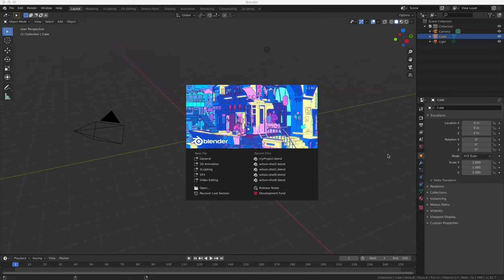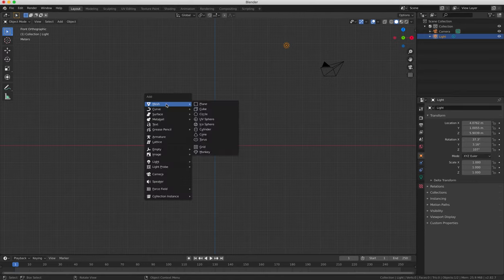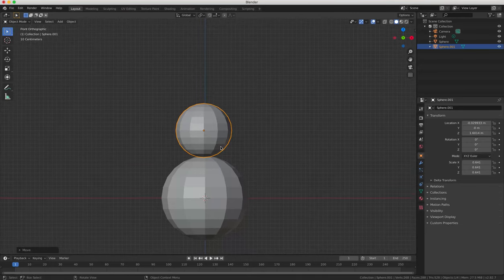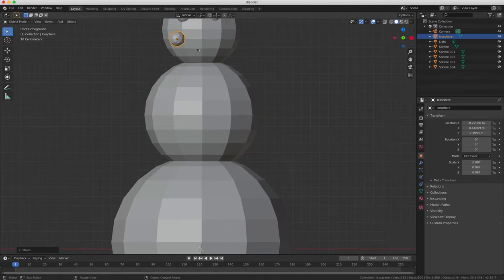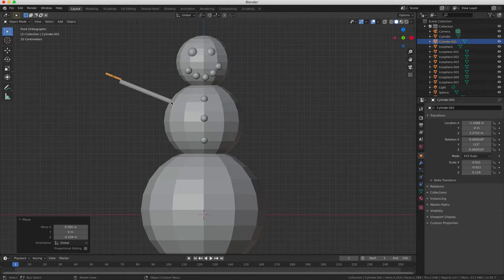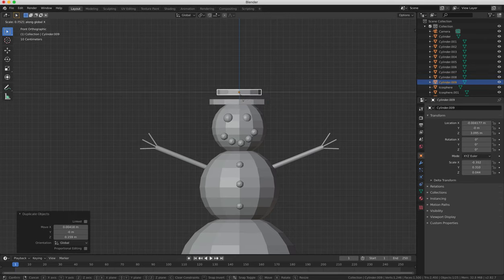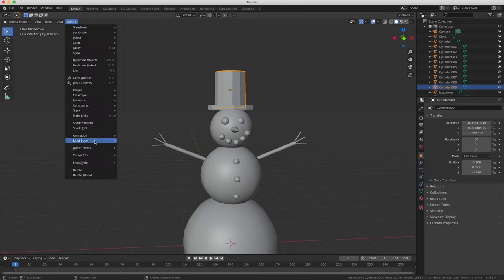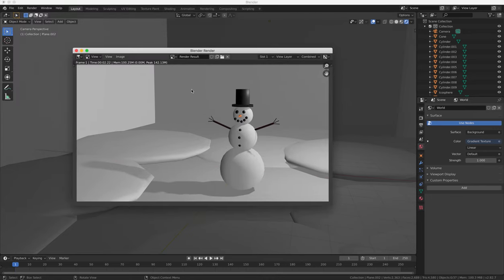Beginners Blender 3D: Tutorial 4 - Introduction to Modelling in Blender 2.82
How to add and transform objects to create simple models using Blender.

1. When you first start Blender, you are provided with a cube, a lamp and a camera by default.
2. Delete the cube object by selecting it by left clicking, then pressing ‘x’, and then ‘delete’
3. Another feature of Blender is the 3D cursor. Whenever you click anywhere in the viewing pane, the 3D cursor will move to the point where you clicked.
4. When you create or add new objects to the project, they appear on the 3D cursor.
5. Choose front view by pressing ‘1’ and ortho by pressing 5 if you’re in perspective mode
6. Press ‘Shift+C’ to centre the scene and also show all objects on the stage, which can be useful if you have a lot of objects and want to see where everything is
7. Add an object from the ‘Add’ dropdown menu at the top or simply by pressing ‘shift+A’
8. Choose the ‘Mesh’ menu and select a ‘UV Sphere’ to add to the project
9. A UV sphere is an object made up of polygons, which are basically flat squares
10. Edit the geometry of the object in the Object Tool section on the bottom left of the viewing pane
11. If the Object tool bar is not visible, press ‘t’ to bring it on-screen.
12. Reduce the number of segments and rings of your UV sphere to 12. Too many polygons in an object like this takes far too long to render so it’s better to have as few as possible
13. Add a second sphere by duplicating the first one by pressing ‘shift+d’. Always click the left mouse button to lock in changes. Resize and scale the sphere by pressing ‘s’. When you are resizing, if you press ‘z’, ‘x’ or ‘y’, your scaling will align to an axis
14. Duplicate and scale the sphere again for the head. We are building a snowman!
15. Add a new UV sphere by pressing Shift+A. Reduce the polygons down to 12. Resize smaller.
16. Press ‘r’ to rotate the sphere and then type ‘-90’ to rotate the eyeball.
17. It is important to know where your object is from both front and side view and where the front of your object is.
18. Reposition the eye so that it is on the front of the snowman’s face.
19. Add a mouth and buttons in the same way using the ‘Icospheres’ this time, not UV Spheres
20. Create and arm by adding a cylinder object. In the Object tool bar, reduce the number of vertices to 12. You can only change the geometry of an object when you first create it.
21. Use the Scale gizmo to make the cylinder smaller and longer like a twig arm
22. Duplicate the cylinder, press ‘s’ and ‘z’ to make it smaller on the z axis.
23. Move the finger by pressing ‘g’ and rotate it by pressing ‘r’ until it’s in the correct position
24. Repeat this process for the other 2 fingers – duplicate, scale, move and rotate
25. We now need to select and move all 4 of the cylinders at the same time
A) Right click on each one, while holding the shift key down to multiple select, or
B) Press ‘b’ on the keyboard to ‘Box Select’, which allows you to draw a box over objects
26. Press ‘r’ to rotate and ‘g’ to grab and move into place. Duplicate the arm on the other side
27. Make a top hat using 2 cylinder objects and scaling them for the base and the top of the hat
28. Switch between front and side view to make sure it’s in the right place
29. Make a carrot nose with a ‘Mesh – Cone’, scale, rotate and move into position. Check views
Left click on the body – in Object tools, select ‘smooth’ to flatten out all the polygons.
30. You can add the same material to multiple objects by first selecting the objects one-by-one (hold down shift and select with the right mouse button) and make sure to select the object with the material last. Then press Ctrl+L and choose 'Materials'. The material will be copied to all of the selected objects. This will save you time so you dont' have to add the material to each object individually.